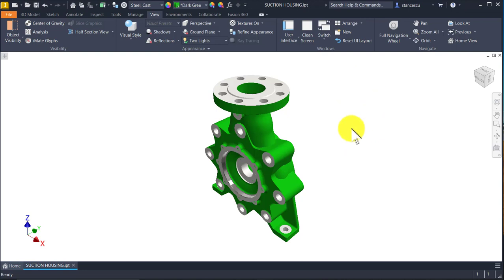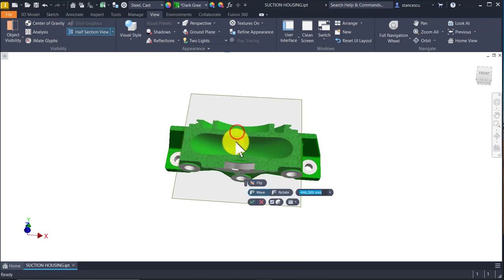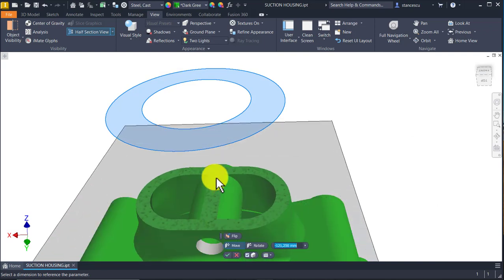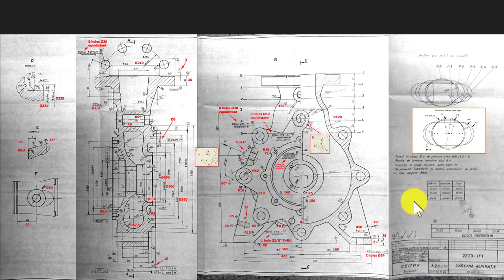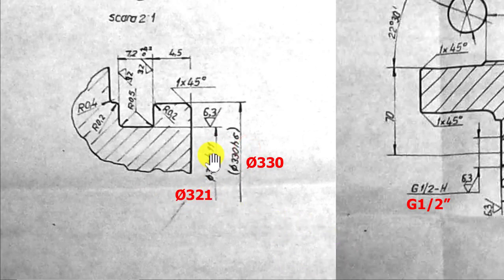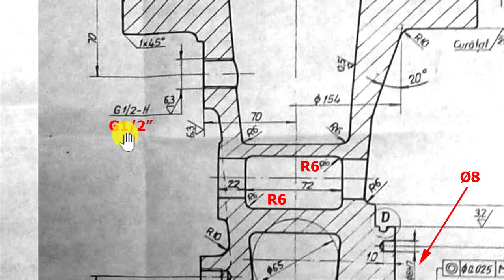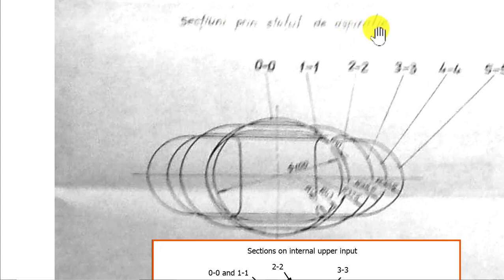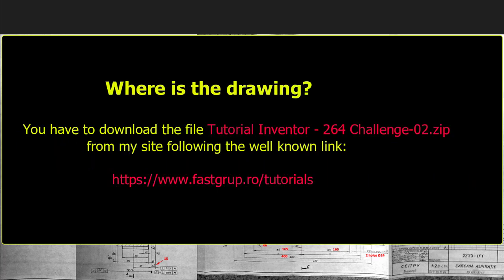Tutorial Inventor - 264 Challenge-02